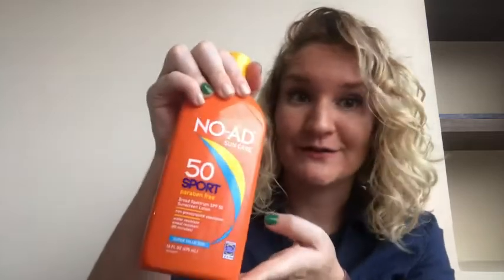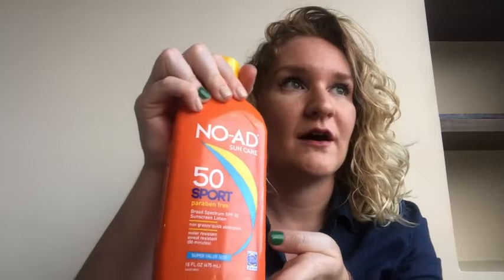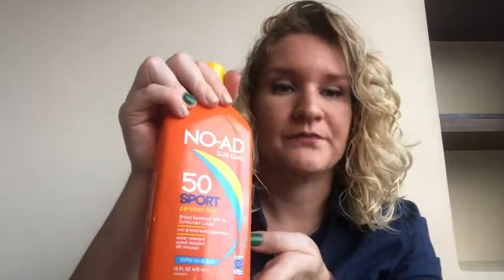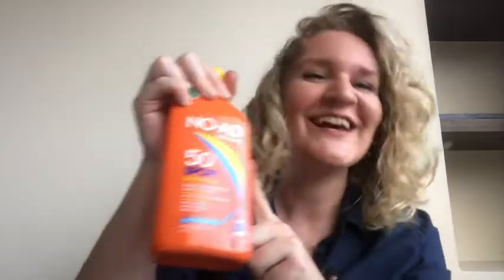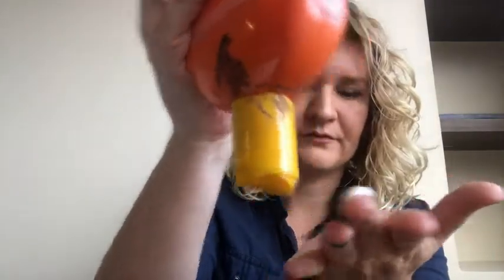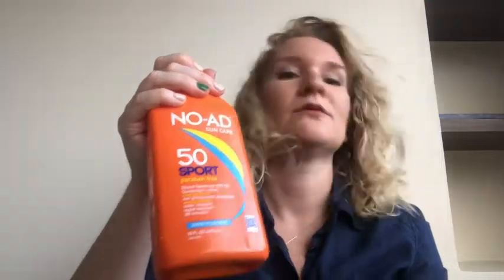Our Point of View on NO-AD Sport Sunscreen Lotion From Amazon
(Commissionable Links)

about this PRODUCT:
NO-AD Sport Sunscreen Lotion, SPF 50 16 oz
Nullify
Made in US
With Avobenzone, Aloe & Vitamin E
Water Resistant (80 Minutes)
Paraben-Free